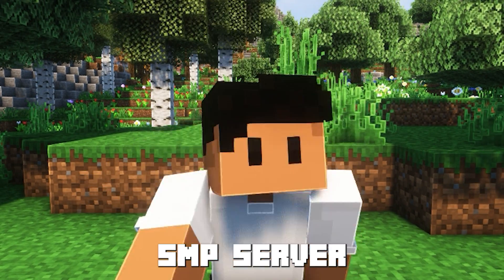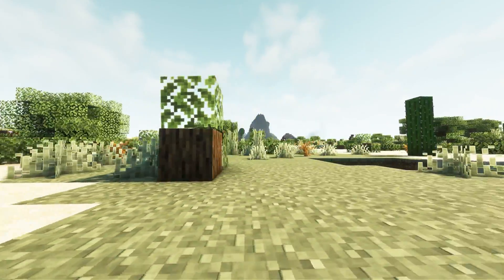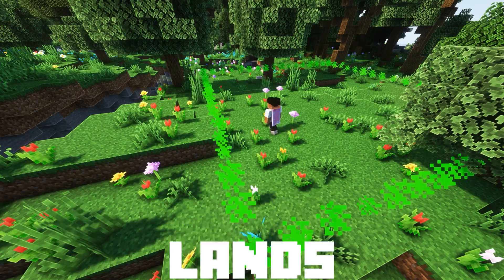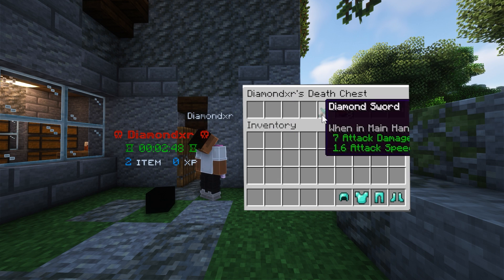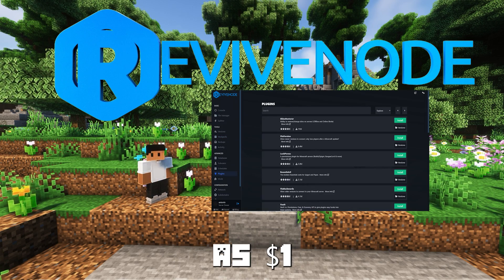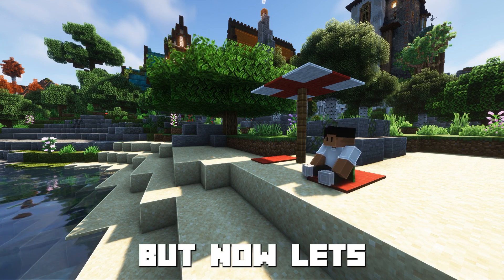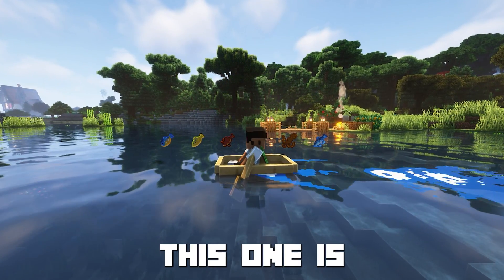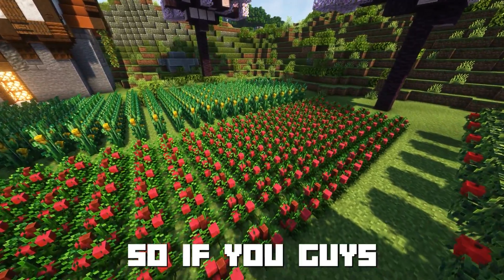10 Plugins to change your SMP Server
●Hey Diamond here, it's time to make your SMP server look like no other with these 10 world-changing and gameplay addiction plugins!